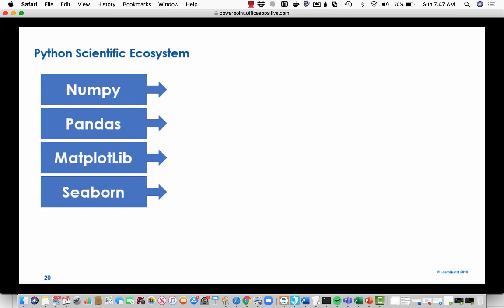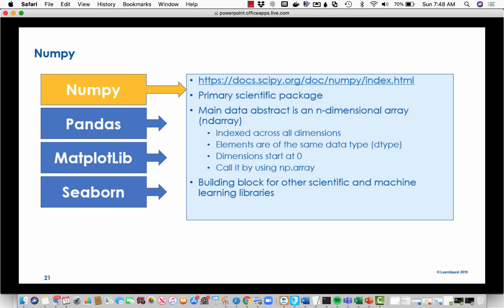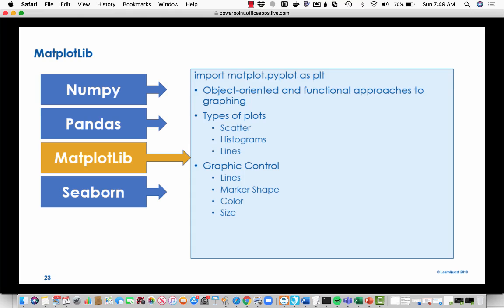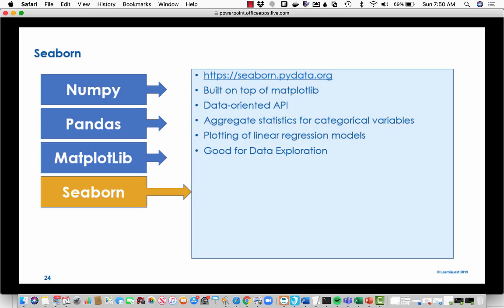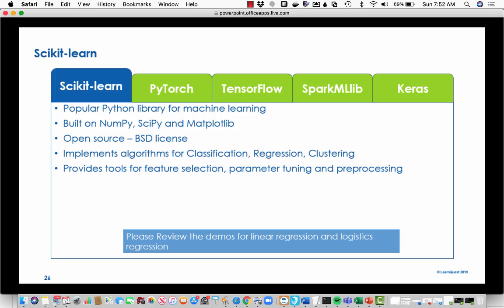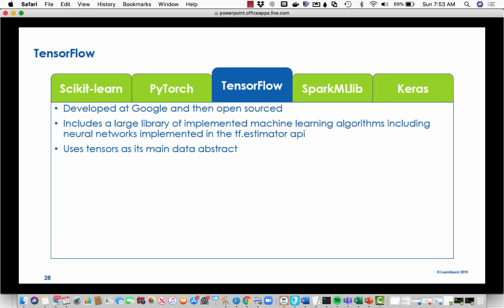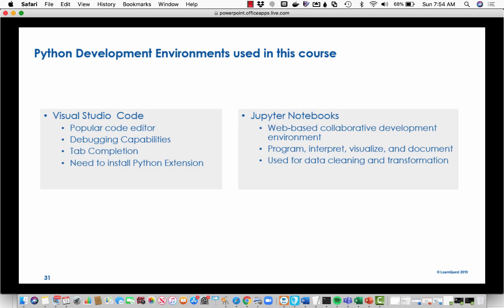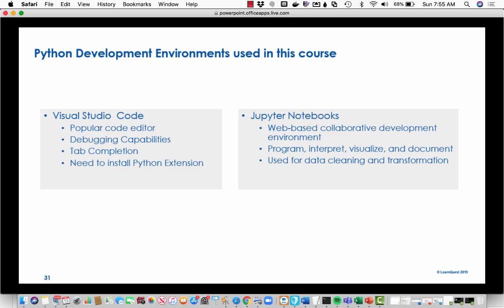Python Scientific Ecosystem and ML Libraries - Developing AI Applications on Azure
This course introduces the concepts of Artificial Intelligence and Machine learning. We'll discuss machine learning types and tasks, and machine learning algorithms. You'll  explore Python as a popular programming language for machine learning solutions, including using some scientific ecosystem packages which will help you implement machine learning.

Next, this course introduces the machine learning tools available in Microsoft Azure. We'll review standardized approaches to data analytics and you'll receive specific guidance on Microsoft's Team Data Science Approach. As you go through the course, we'll introduce you to Microsoft's pre-trained and managed machine learning offered as REST API's in their suite of cognitive services. We'll implement solutions using the computer vision API and the facial recognition API, and we'll do sentiment analysis by calling the natural language service.

Using the Azure Machine Learning Service you'll create and use an Azure Machine Learning Worksace.Then you'll train your own model, and you'll deploy and test your model in the cloud. Throughout the course you will perform hands-on exercises to practice your new AI skills. By the end of this course, you will be able to create, implement and deploy machine learning models.
Python Programming, Azure AI models, Microsoft Team Data Sciences Process, Azure Machine Learning Service, Azure Machine Learning Workspace
The best course to learn all the basics of ML and AI...This course very useful in understanding different algorithms and implementations of AI in Microsoft Azure.  Thank You !!,Very nicely put course. It gave me good understanding and hands on experience with Microsoft Azure. I got some free credits from Azure to practice what I learned on Coursera.
This module introduces Artificial Intelligence and Machine learning. Next, we talk about machine learning types and tasks.  This leads into a discussion of machine learning algorithms.  Finally we explore python as a popular language for machine learning solutions and share some scientific ecosystem packages which will help you implement machine learning.   By the end of this unit you will be able to implement machine learning models in at least one of the available python machine learning libraries.